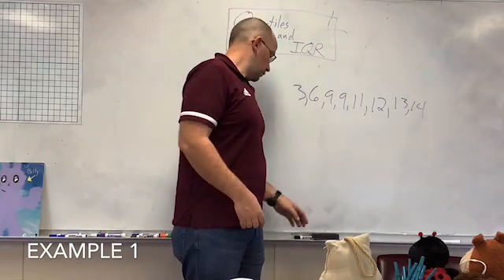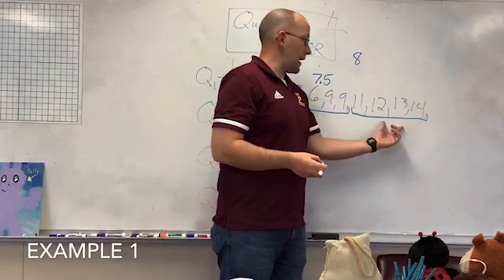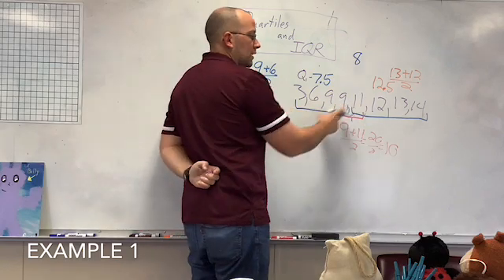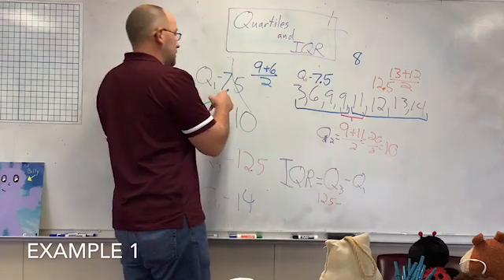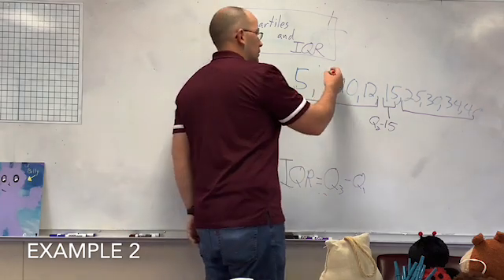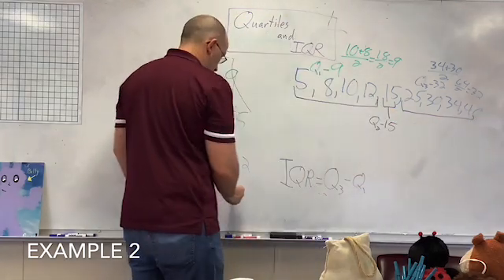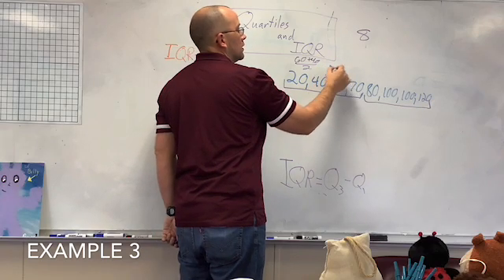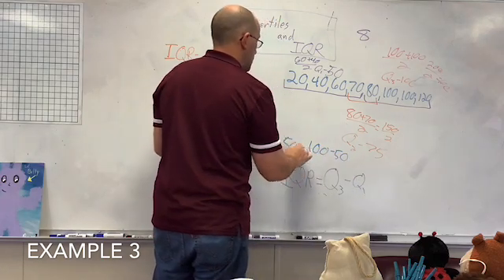Quartiles and IQR